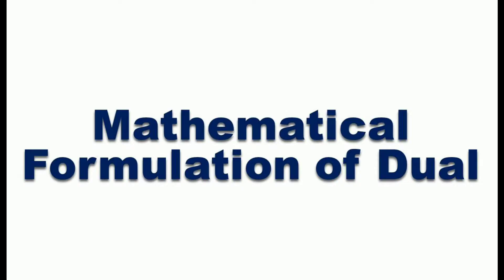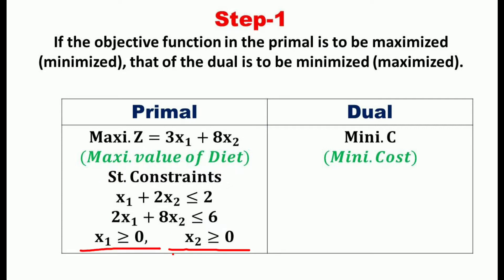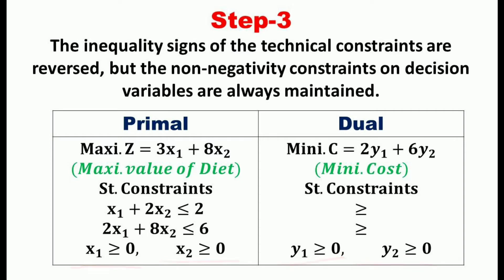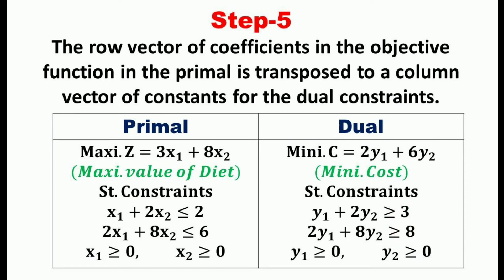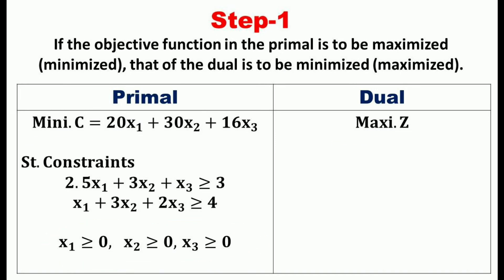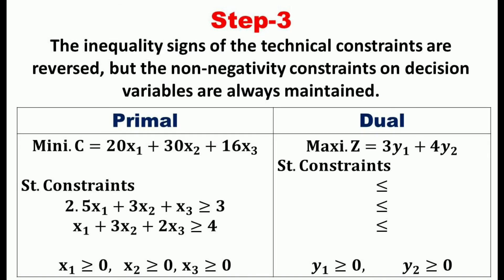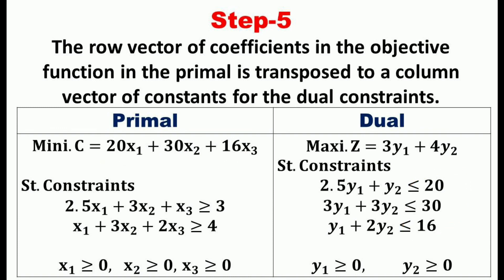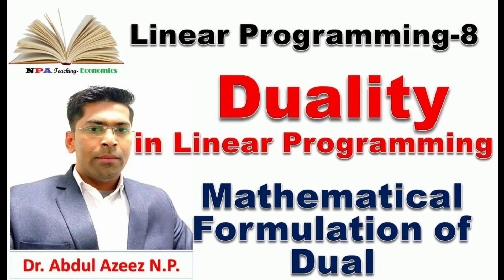Duality in Linear Programming/Mathematical Formulation of Dual/Linear Programming - 8/ NPA Teaching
Part-8
Duality in Linear Programming/
Mathematical Formulation of Dual/
NPA Teaching/